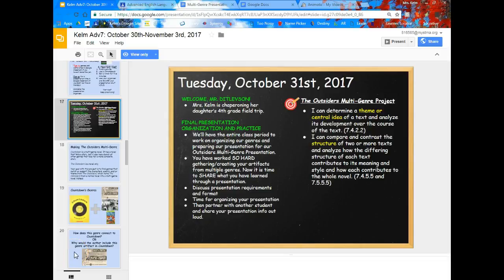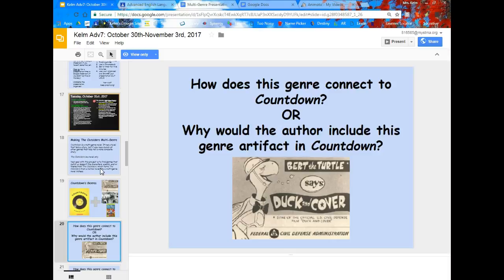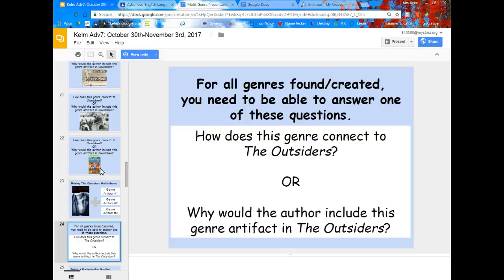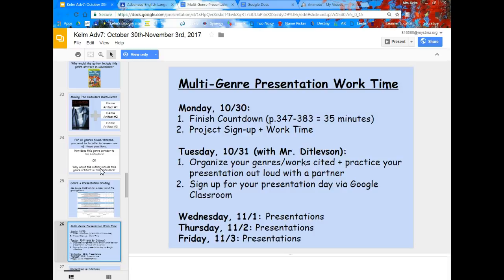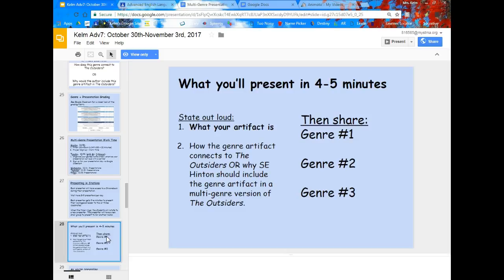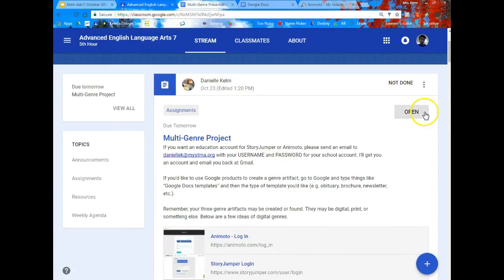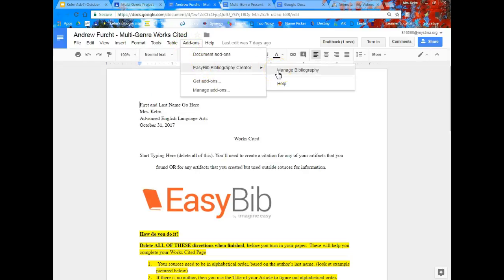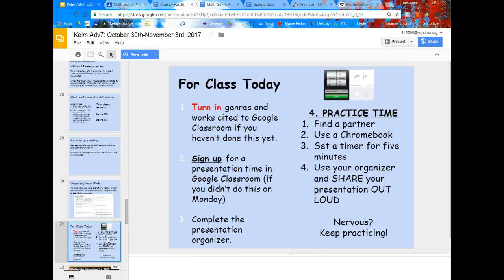Sub Plans for 10-31-17